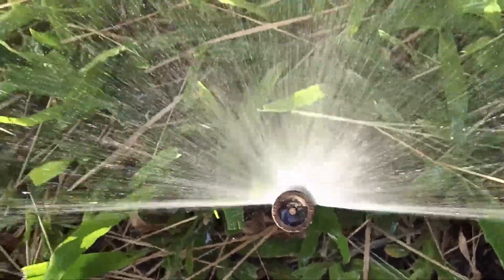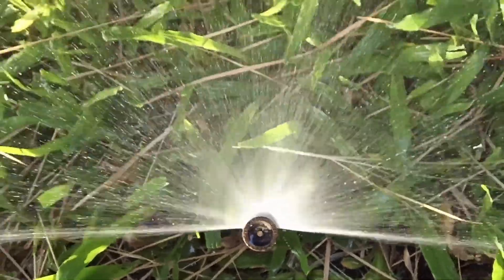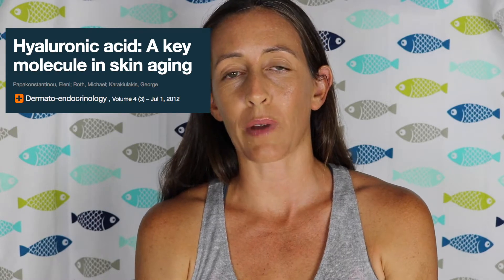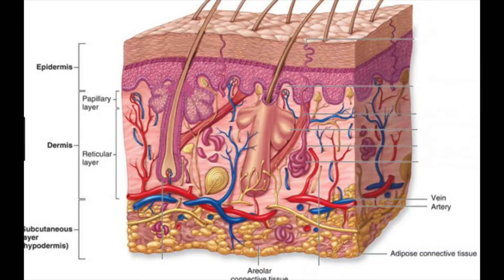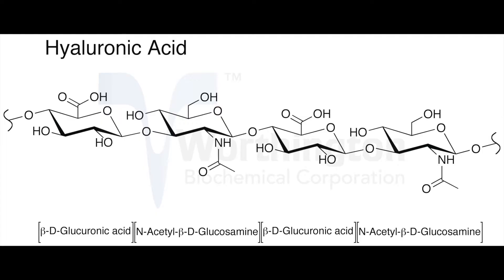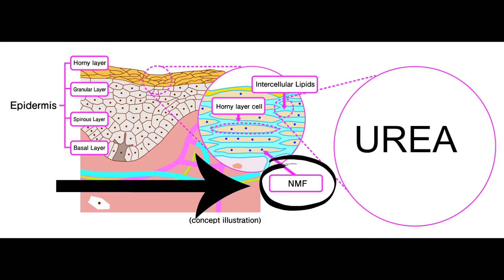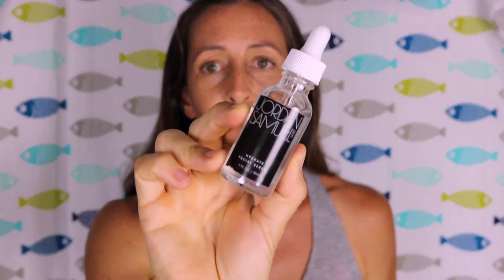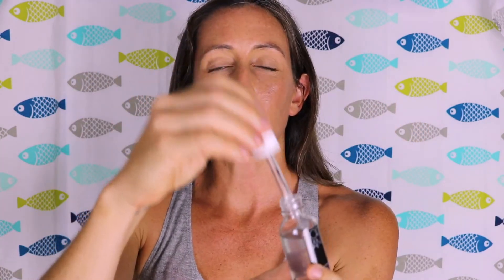What do HUMECTANTS do for your skin? | Fun Fast Facts Friday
Happy Friyay!

Albèr, C., I. Buraczewska‐Norin, V. Kocherbitov, S. Saleem, M. Lodén, and J. Engblom. "Effects of water activity and low molecular weight humectants on skin permeability and hydration dynamics – a double‐blind, randomized and controlled study." International Journal of Cosmetic Science 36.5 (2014): 412-418.

Papakonstantinou, Eleni, Michael Roth, and George Karakiulakis. "Hyaluronic acid: A key molecule in skin aging." Dermato-endocrinology 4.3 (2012): 253-258.

Bos, Jan D., and Marcus M. H. M. Meinardi. "The 500 Dalton rule for the skin penetration of chemical compounds and drugs." Experimental Dermatology 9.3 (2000).